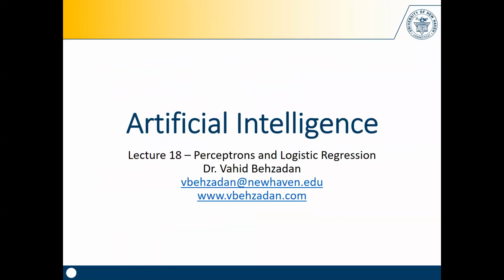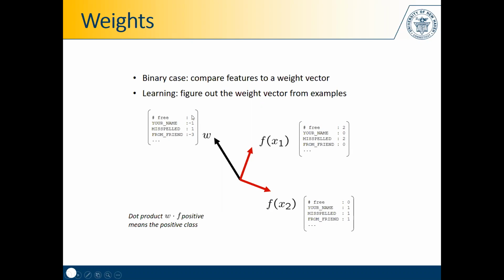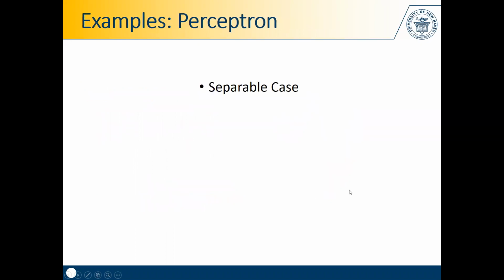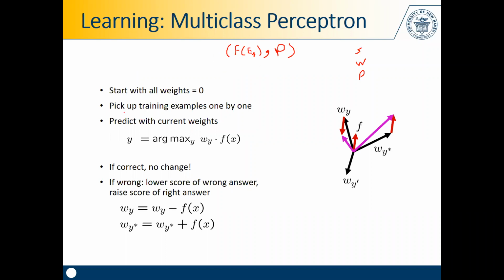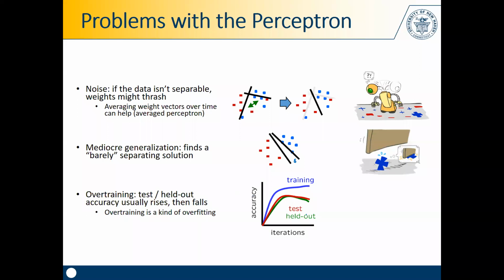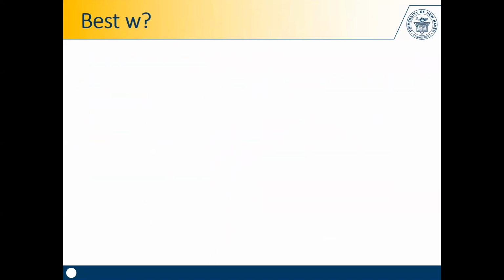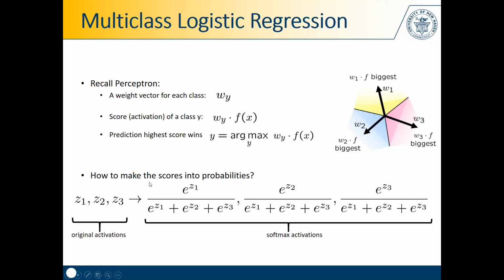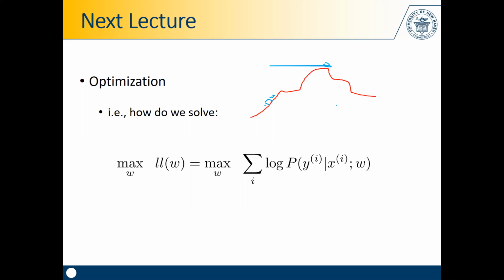Artificial Intelligence - S20 - ML II: Perceptrons and Logistic Regression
Topic: ML II: Perceptrons and Logistic Regression
Date: 4/30/2020
Course: DSCI 6670 / CSCI 6660 - Artificial Intelligence (Spring 2020)
Instructor: Prof. Vahid Behzadan - University of New Haven
Note: lecture slides are adopted (w. permission) from UC Berkeley's CS188-F18